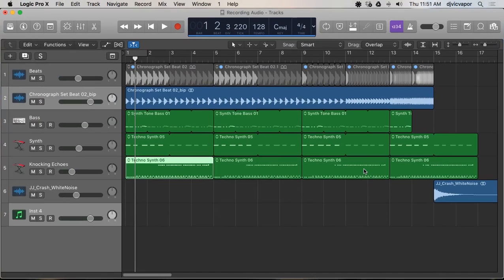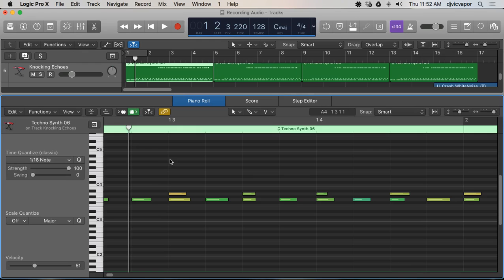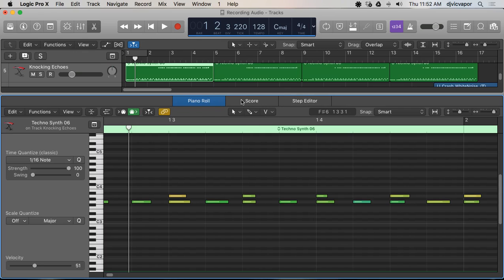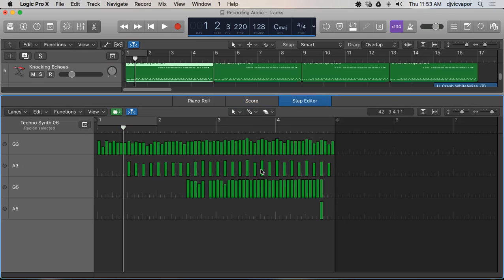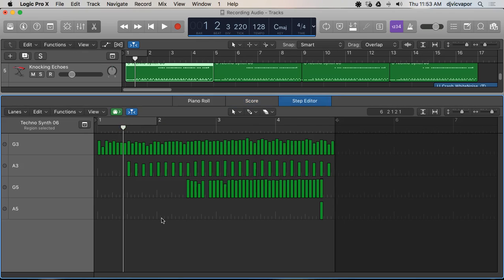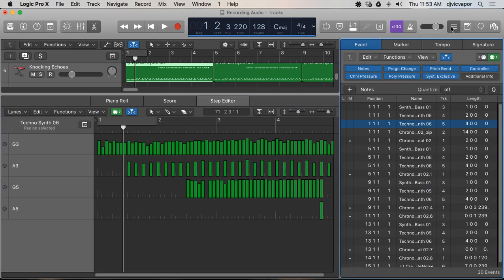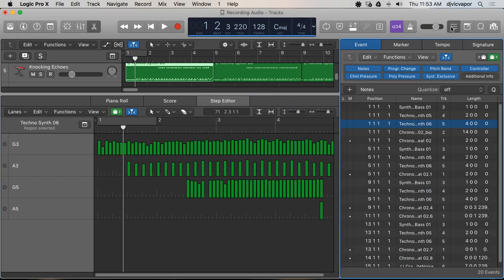Logic Pro X - Your First Project Course - Lesson 21 - Editing Midi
Logic Pro X Your First Project Course Lesson 21 Editing Midi tutorial.